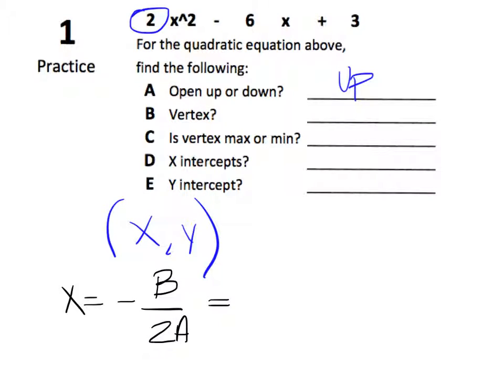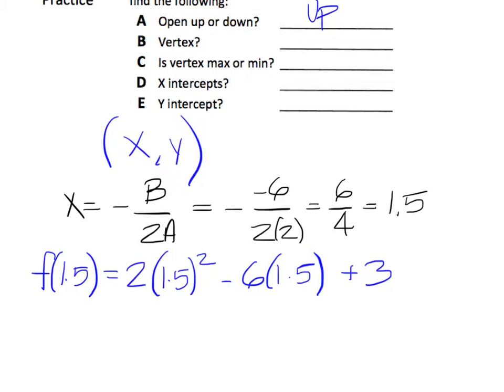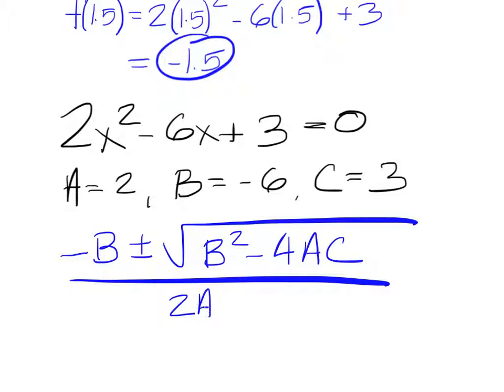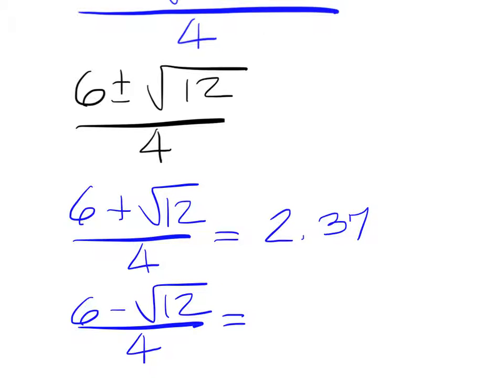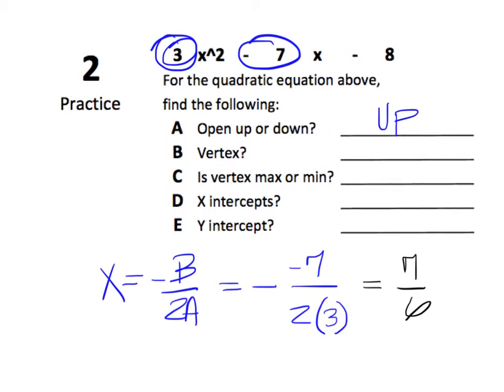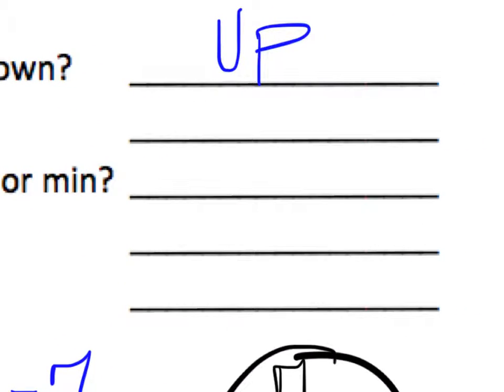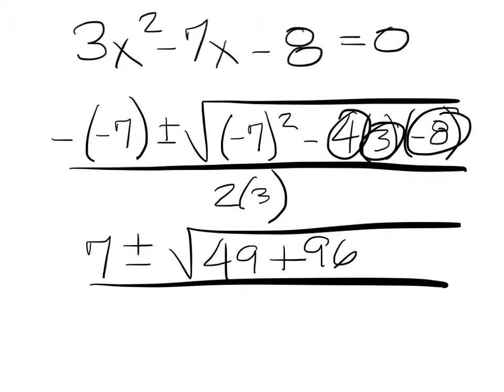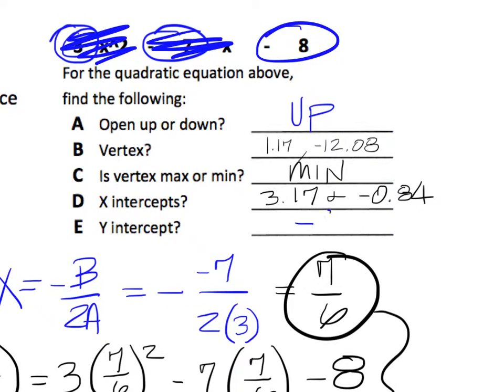Algebra 1 Wednesday January 21, 2015